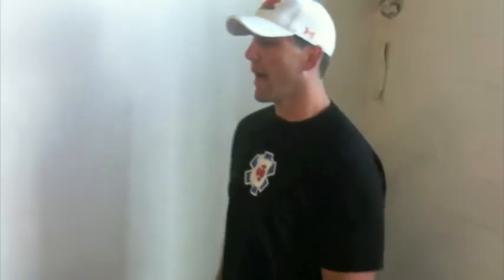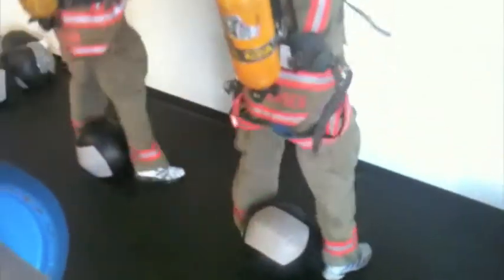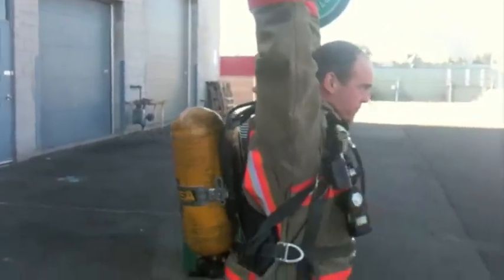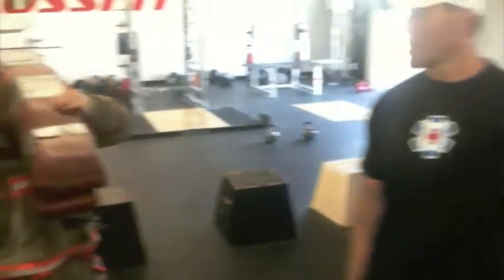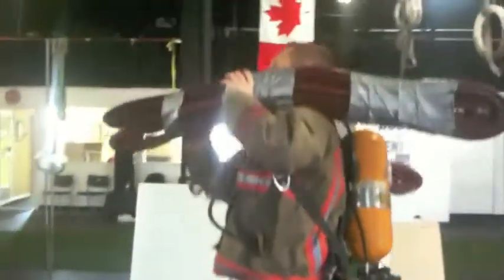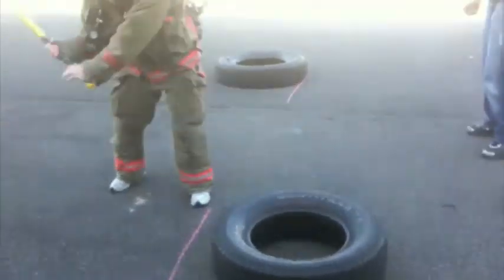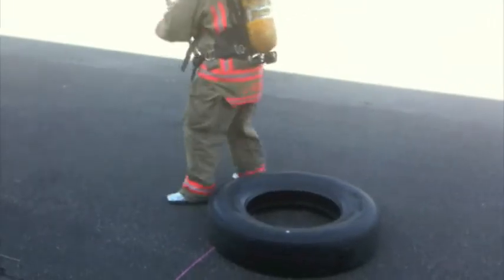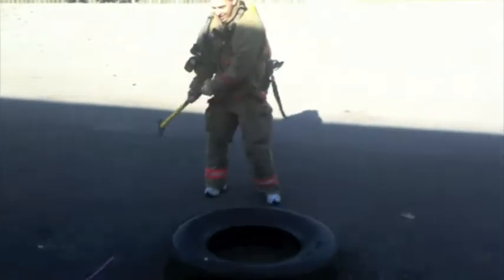FF appreciation day standards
Firefighter appreciation day fitness contest at Firepower Training in Milton Ontario.